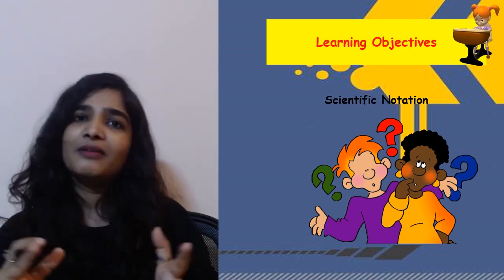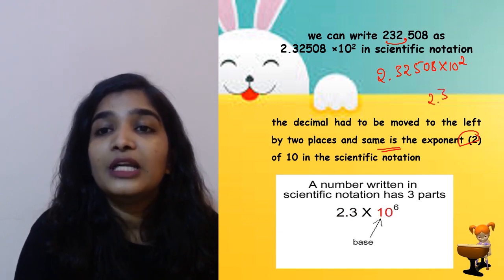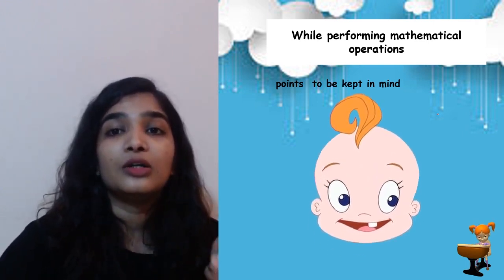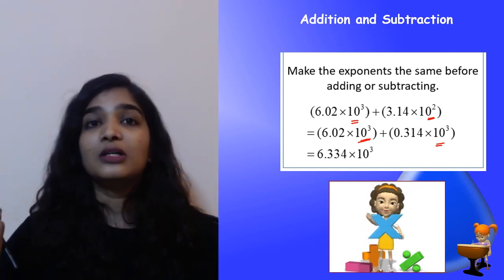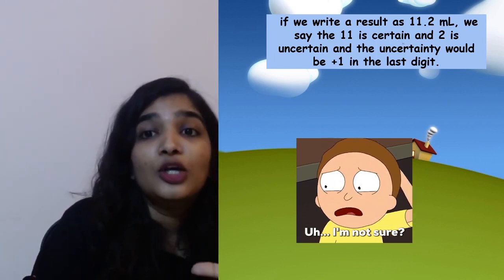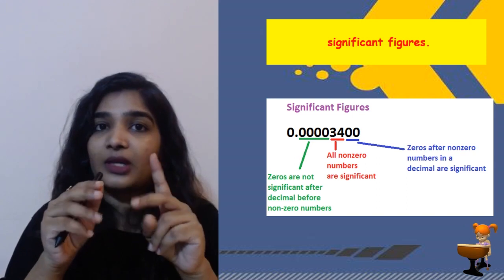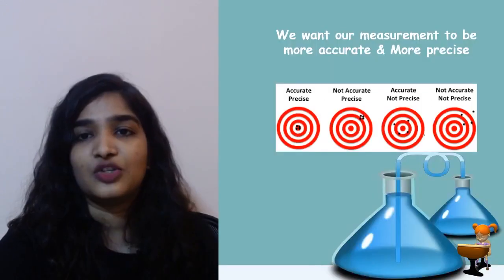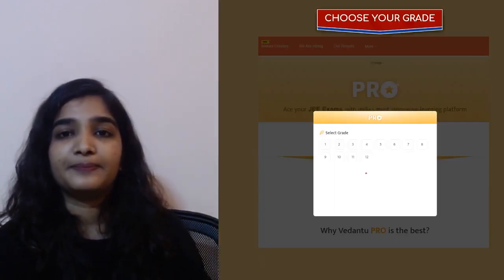Basic Concepts of Chemistry - 2 | Scientific Notation | Foundation Series | JEE | NEET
Basic Concepts of Chemistry - 2 | Scientific Notation | Foundation Series | JEE  | NEET | JEE & NEET Preparation. In this  Foundation Series, you will learn Some basic concepts of chemistry to crack competitive exams like JEE and NEET. Learn Scientific notation definition, examples, expression, rules, and everything required for your JEE and NEET exams. Foundation series for class 9 & 10 Chemistry. Surabhi Ma'am will give some preparation strategies to understand the subject properly and to give an early start for JEE and NEET preparation. Don't be late to start early preparation for IIT-JEE and NEET. Score best marks in JEE and NEET Exams with some chemistry tips and tricks explained by Surabhi Ma'am

This foundation series will cover some basic concepts of chemistry like Scientific Notation to build a strong foundation for JEE & NEET. Scientific Notation is very important and it is used to convert large and small numbers easily which will save you time. Scientific Notation is important because the accuracy of calculation is a must. Master the concept of Scientific notation for your Competitive exams.
Some feel that chemistry is difficult or boring. Learning Chemistry takes time! Don't face any difficulties in learning chemistry as Our Elementary Chemistry by Vedantu - 9 & 10 will help you to learn Chemistry Foundation series in an interesting way that will help you to Score good marks in competitive exams like JEE and NEET
I hope you enjoyed this video on  Basic Concepts of Chemistry - 2 | Scientific Notation | Foundation Series | JEE  | NEET.

👉JEE foundation
👉NEET foundation

👉Vedantu | Surabhi Mam | Class 9 Chemistry | Class 10 Chemistry

@Elementarychemistry by Vedantu